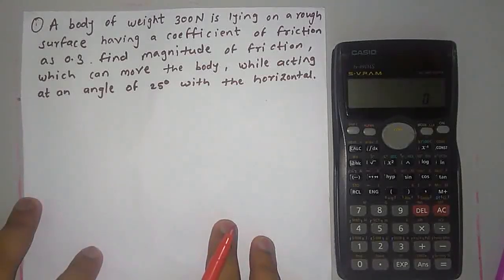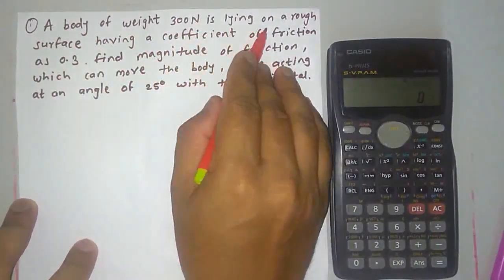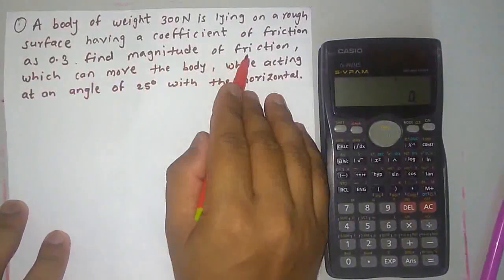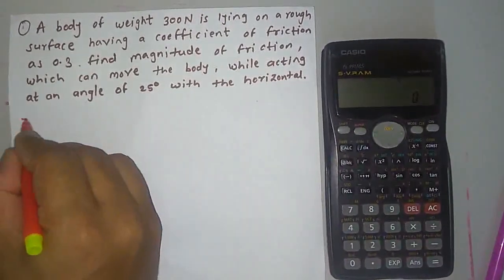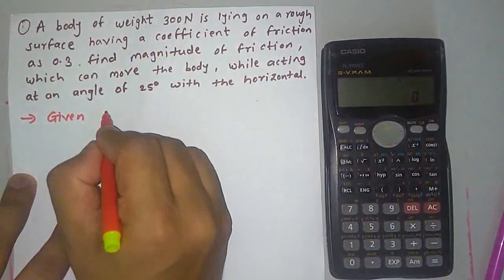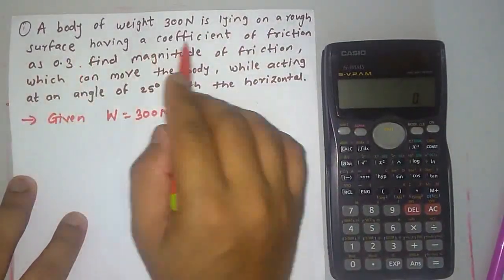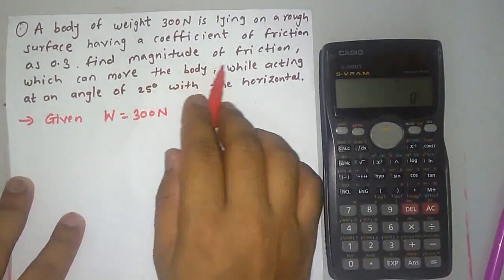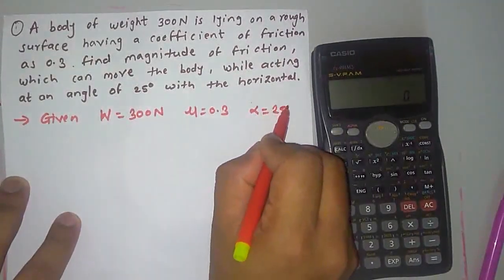Friction Problem 1